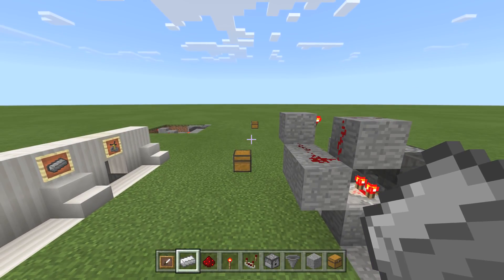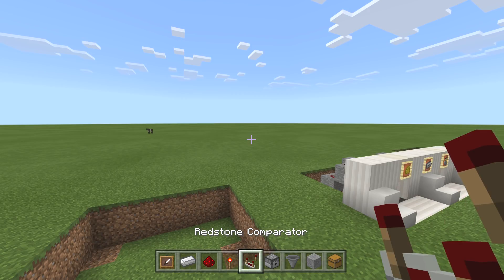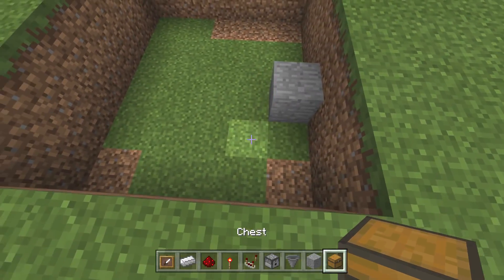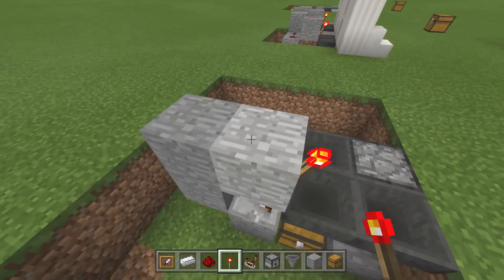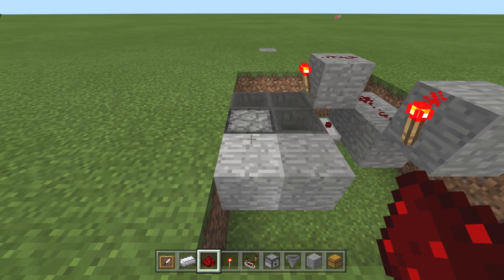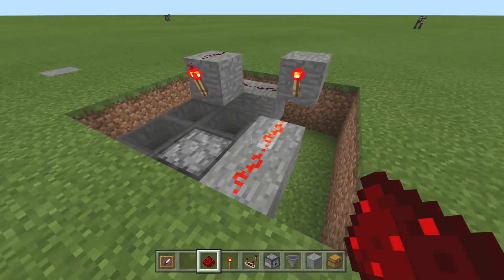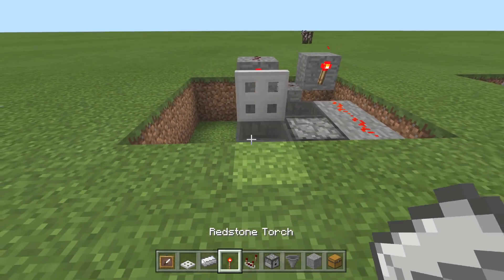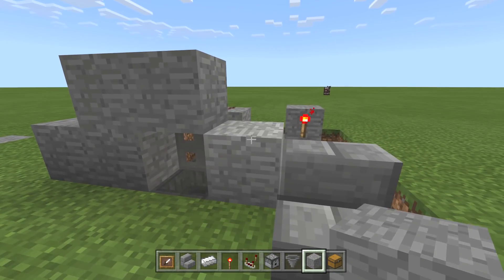Minecraft - 1:1 Trade Shop / Store [ Redstone Tutorial ] Works on ALL Versions !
How to make a REDSTONE SHOP / STORE ( AUTOMATIC ) for Minecraft Bedrock ( MCPE 📱 1.8 Pocket Edition / XBOX One / Windows 10 / Switch Patch 16 & 17 ) ( Village and Pillage ) ( Java 💻 1.3 & 1.4 ) Console 🎮 PS3 / PS4 TU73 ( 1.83 ) TU82 Xbox 360 CU57 & CU58 ) WiiU .